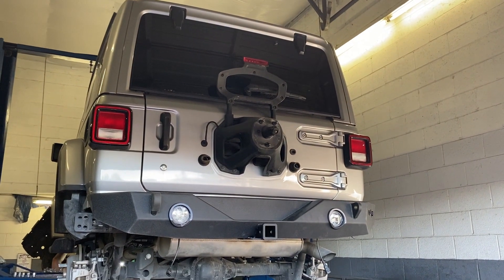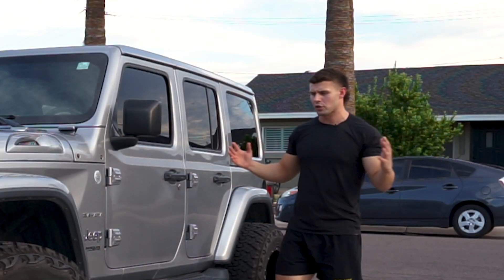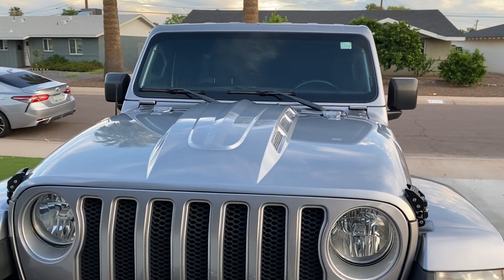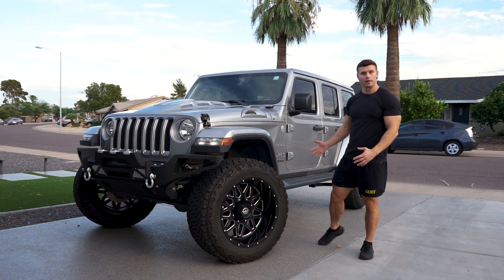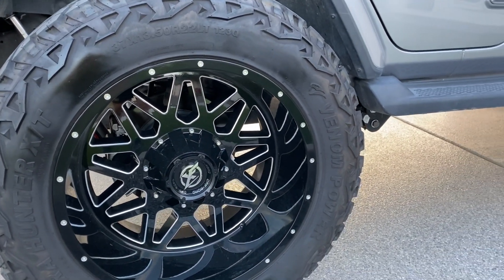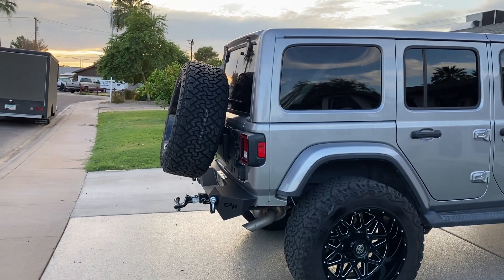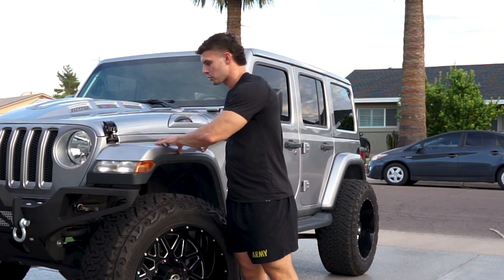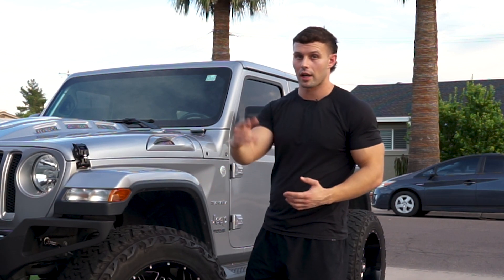Must Have AGGRESSIVE Mods | Jeep JL Daily Driver Edition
If you click the links to buy anything it really helps me out. Black jeep links below as well.

SILVER JEEP JL LINKS

DV8 Hood $799

Rugged Ridge Hood Catch: $103

Rugged Ridge Tire Carrier : $399

Short Antenna: $25

4 Inch Long Arm Lift $2499 (what's in mine)

Venom Power Tires 35x12.5R22 $312 (mine are 37's, sold out, these are 35's)

BLACK JEEP JK MODS (my last jeep)

Tail lights: 104.95

Toyo RT's 35/12.5/20

Full Width Bumper $298.95 (closest one to mine, mine discontinued)

Antenna: $19.99

Blacked out Head lights: $90

DV8 Heat Dispersion Hood: $679

Fuel Assault Wheel: $431

Rugged Ridge Phone Mount: 39.99